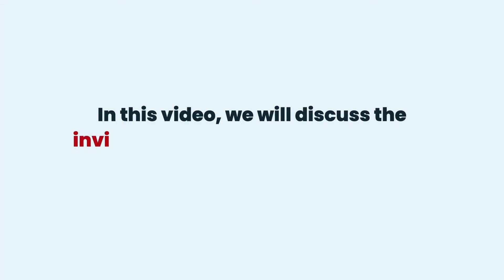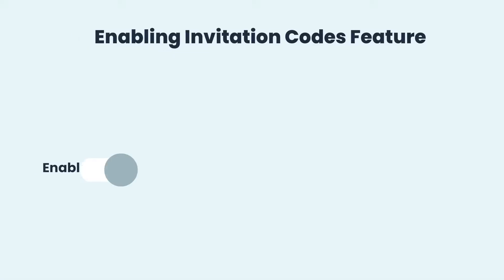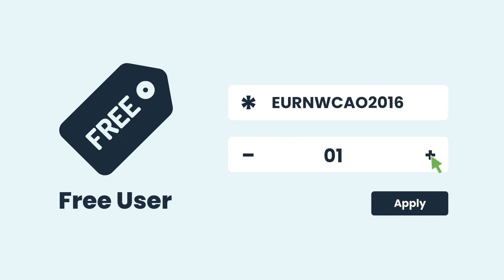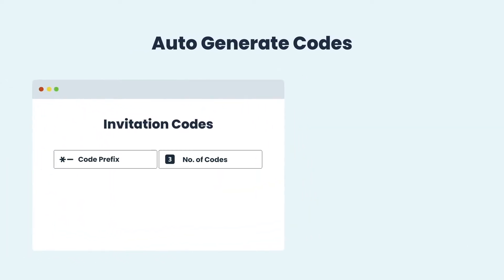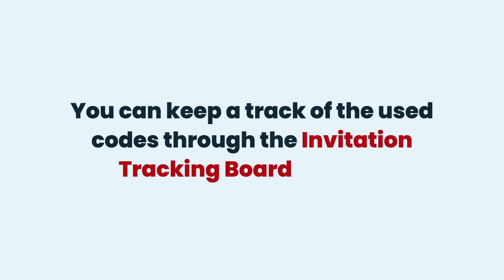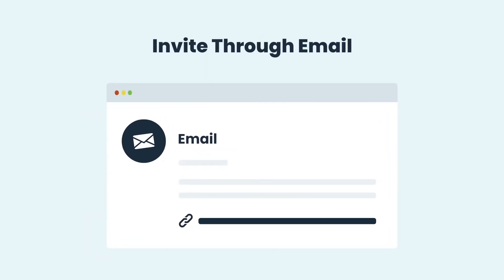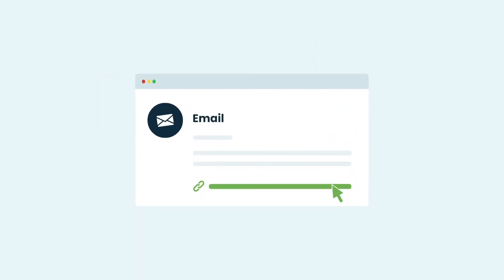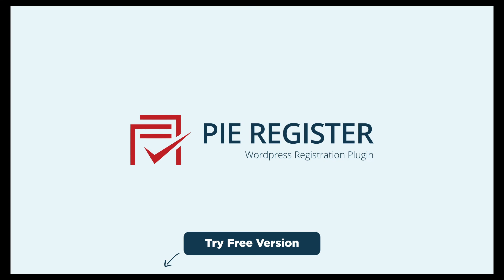Invitation based user registration for your exclusive WordPress websites and blogs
Pie Register helps you protect your website's privacy and prevent unwanted registrations with the Invitation codes feature. You can set up raw codes manually or choose to auto-generate the codes, set the usage limit, expiry date, and even import the codes. Admin can send invitational emails to the users with codes to keep the registration exclusive.

Key Features:

- Protect your site’s privacy and prevent unwanted registrations.
- Easily set multiple codes and invite codes.
- Add invite code usage limit.
- Auto-Generate codes.
- Invite Through Email.
- Set expiry dates.
- Import invitation codes through CSV under Import/Export section.